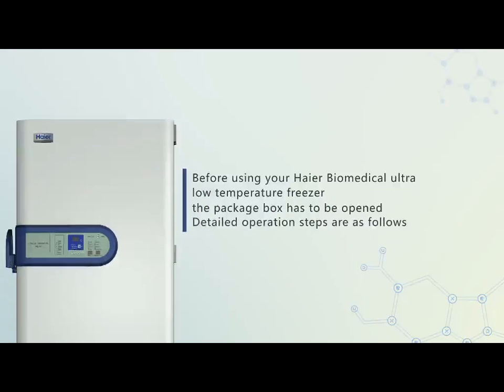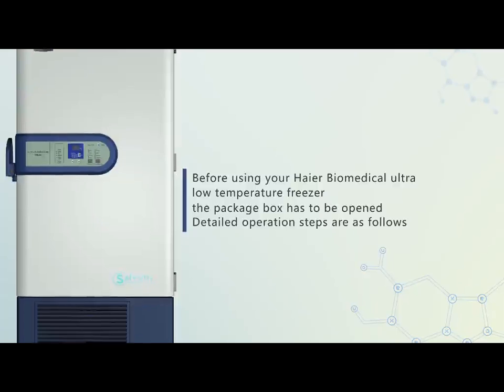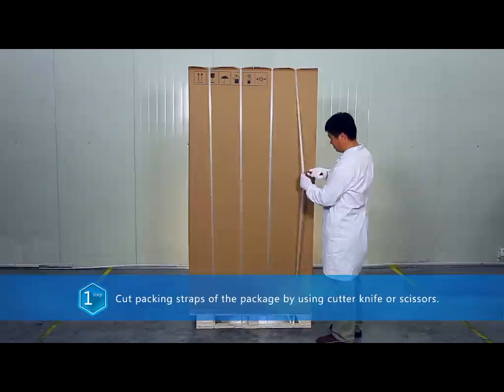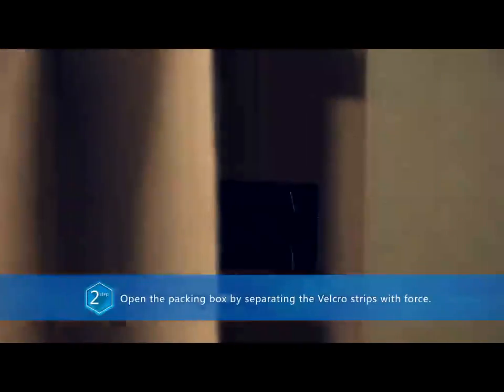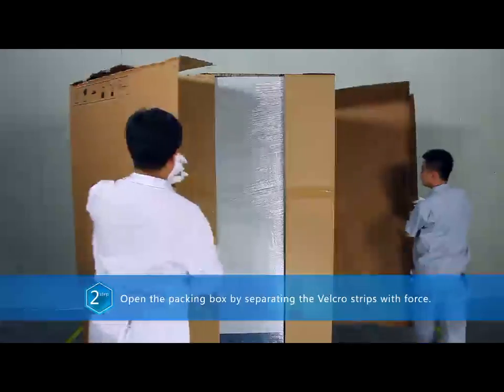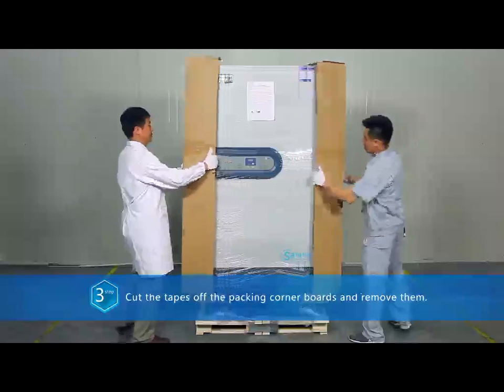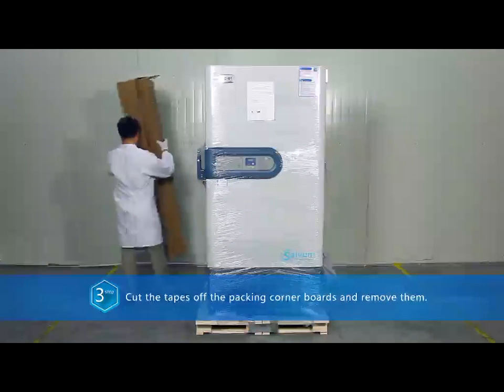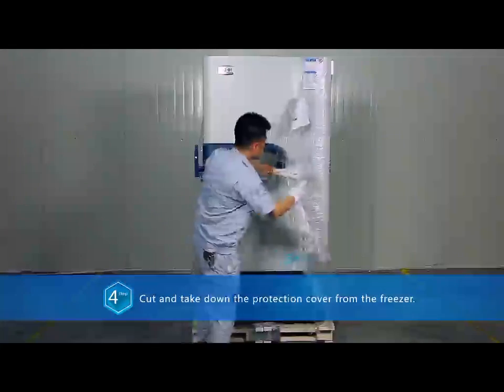Процесс распаковки биомедицинского низкотемпературного морозильника Haier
Группа Компаний АВТех (AWTech) - официальный дистрибьютор Haier (медицинские, биомедицинские и фармацевтические холодильники, низкотемпературные морозильники, крио оборудование)